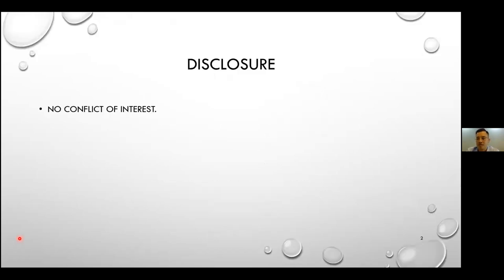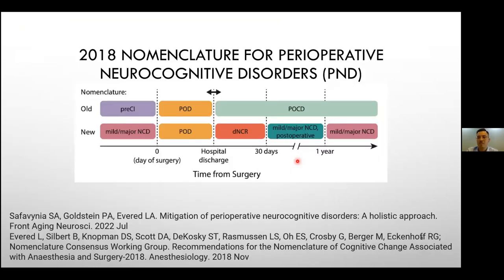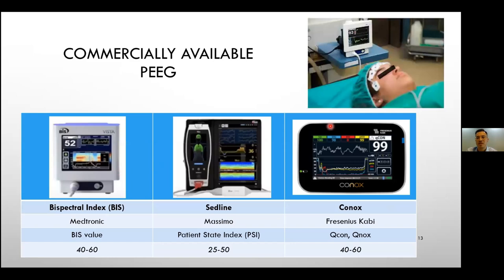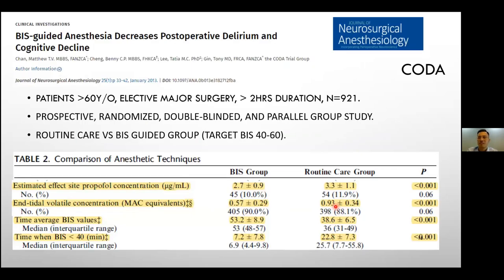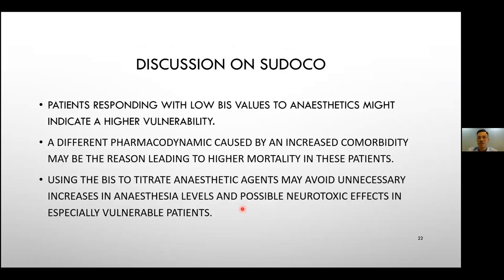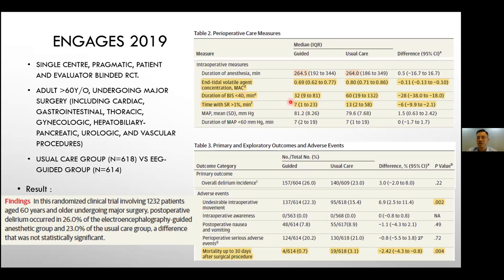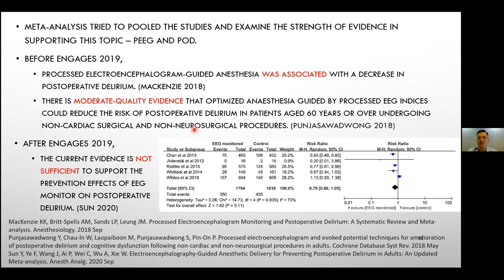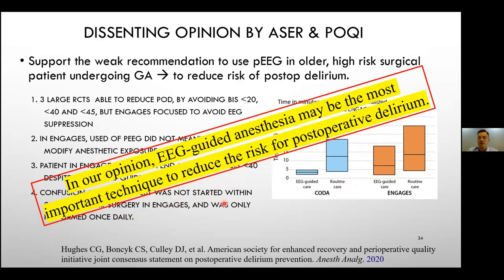Role of Processed Electroencephalogram (pEEG) in Preventing Post-operative Neurocognitive Disorder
Full Title: Role of Processed Electroencephalogram (pEEG) in Preventing Post-operative Neurocognitive Disorder

Dr. Tan Wei Keang (Speaker)
Associate Prof. Dr Noorjahan Haneem Md Hashim (Moderator)